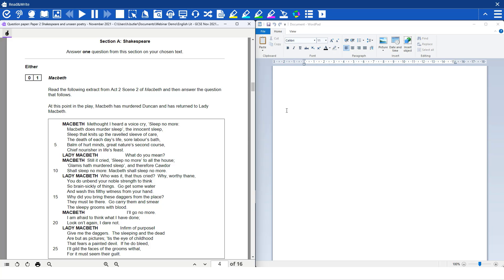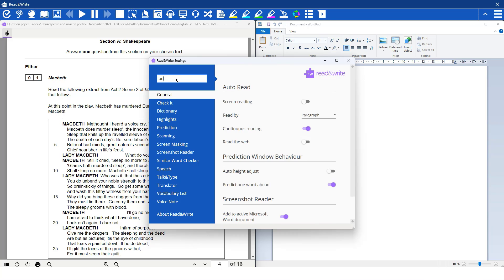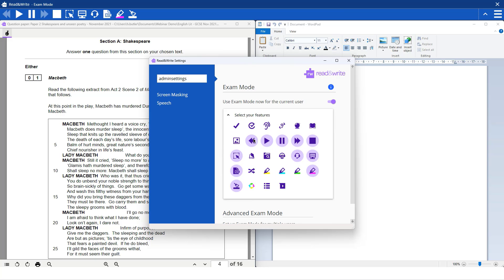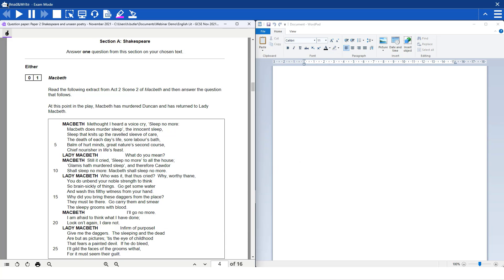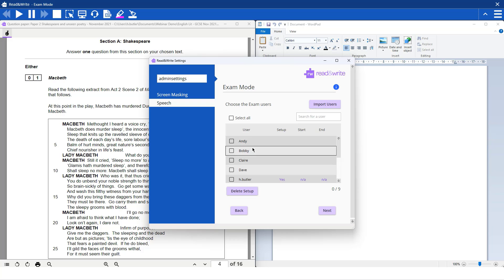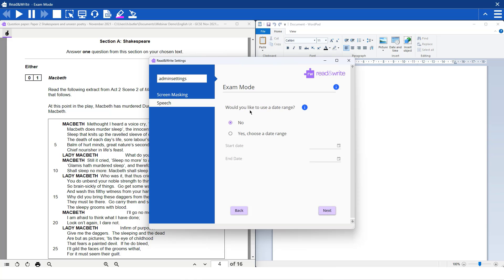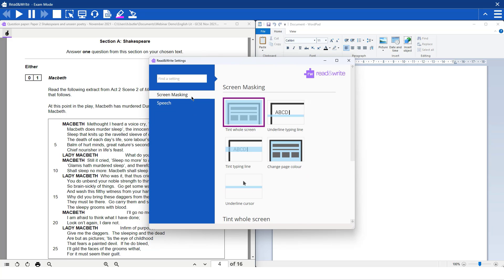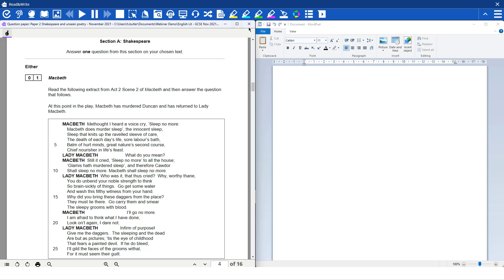How to use Exam Mode in Read&Write for Windows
Learn how to take Read&Write for Windows in and out of Exam Mode.